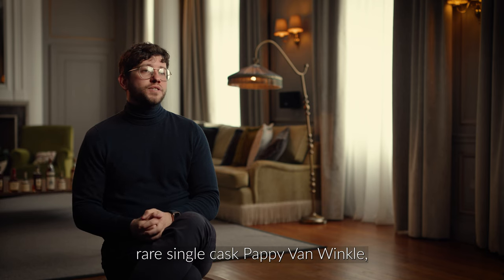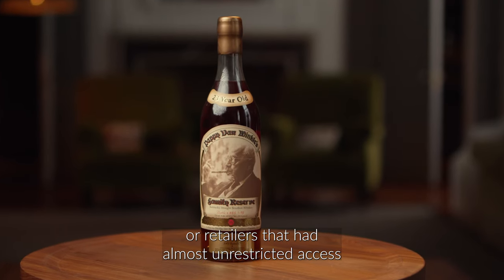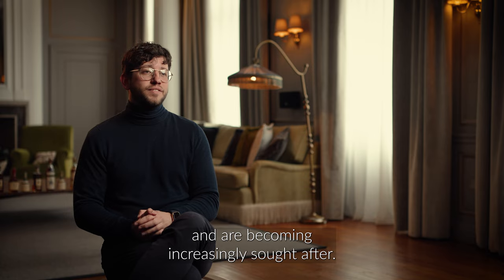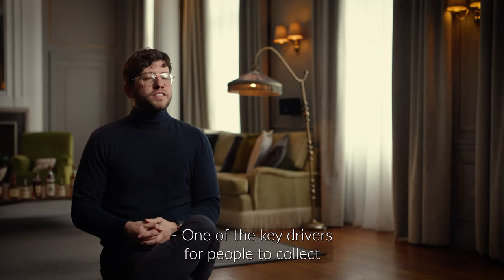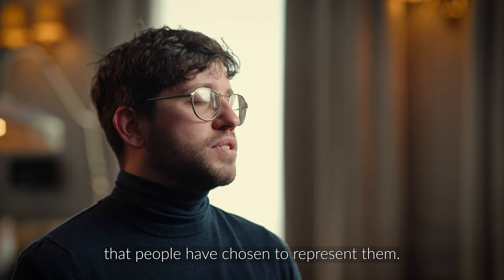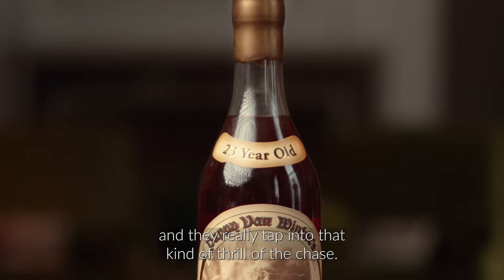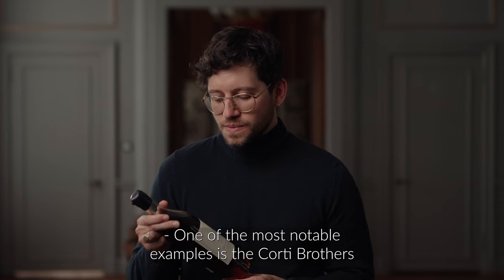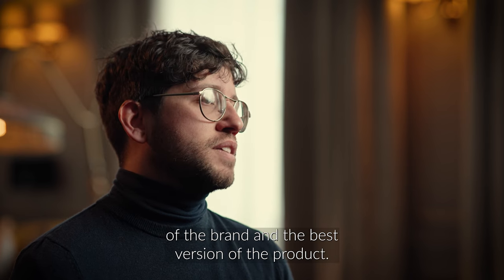Rare Bourbon Private Barrel Selections | Whisky Auctioneer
An exploration into the popularity of private barrel selections in American whiskey and their rise as some of the most collectible whiskeys - featuring expert voices Joe Wilson (Whisky Auctioneer), Fred Minnick (Bourbon Expert and Author) and Millie Milliken (Freelance Spirits Journalist).

from 13 - 23 May 2021. Featuring over 60 exclusively selected barrel picks, the auction celebrates the emergence of private barrel selects.